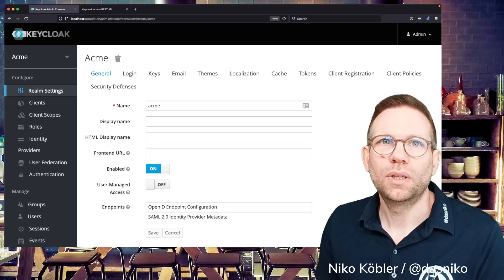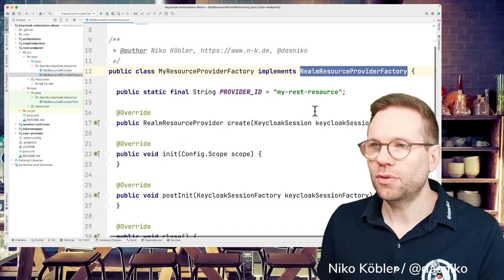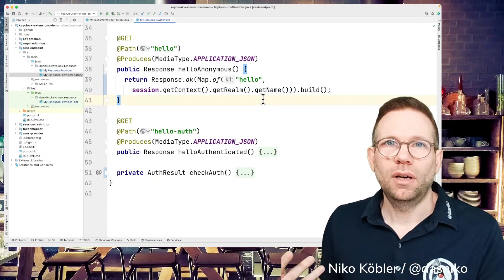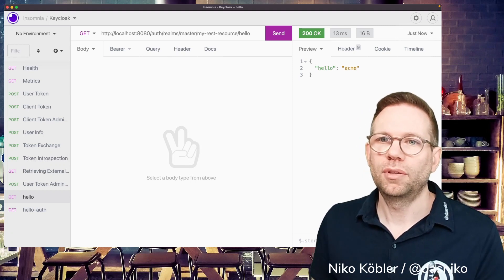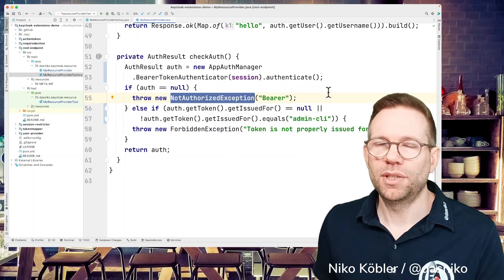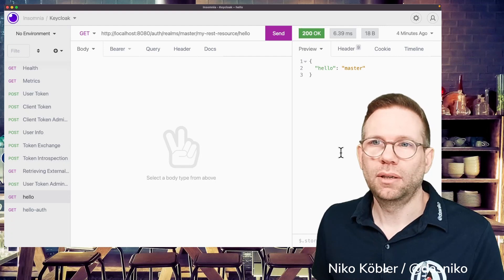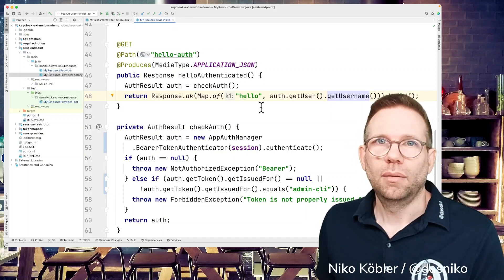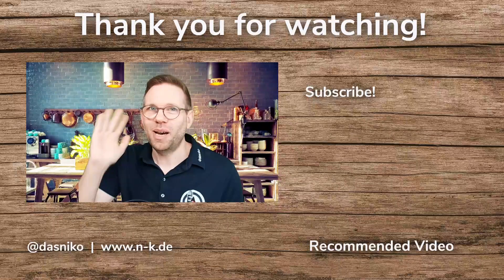KEYCLOAK - Implementing Custom REST Resources (endpoints) | Niko Köbler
Keycloak has the OIDC authentication endpoints and also the Admin REST API endpoints to manage the server as an administrator (and also the admin UI makes use of this).
But you can also extend Keycloak and implement own custom REST resources, aka endpoints. In this video I'll show how to do this and also how to secure these custom endpoints, so that no misuse is possible.
Last but not least, I demonstrate how to automatically test your custom REST resources with the help of the Testcontainers-Keycloak project.

📖  Chapters:
0:00 - Intro
0:38 - Keycloak Default Endpoints and Resources
0:48 - OpenID Endpoint Configuration
1:25 - Admin REST API
2:36 - Implementing the Custom Resource Provider Factory
3:45 - Implementing the Custom Resource Provider
4:33 - Anonymous, unsecured endpoint "hello"
7:30 - Securing endpoints only for authenticated users
13:44 - Automated Testing of you custom REST Resources with Testcontainers-Keycloak
15:02 - Outro